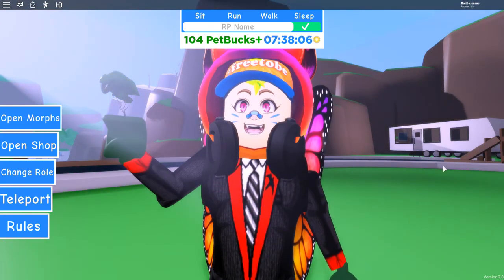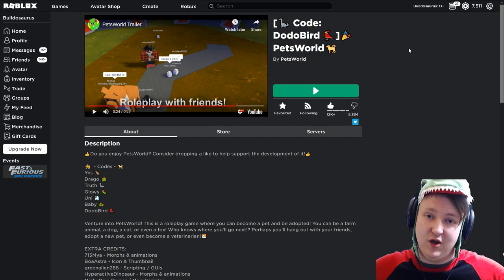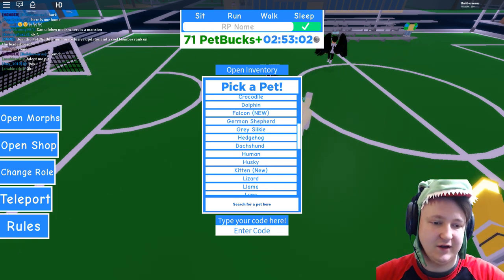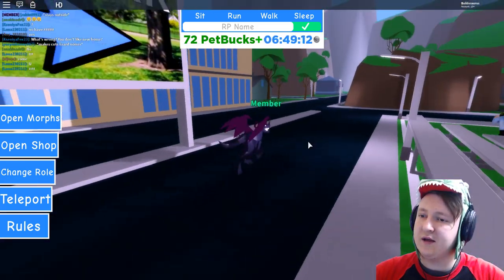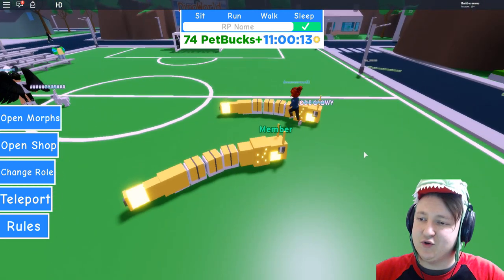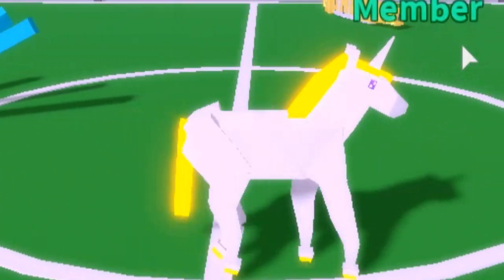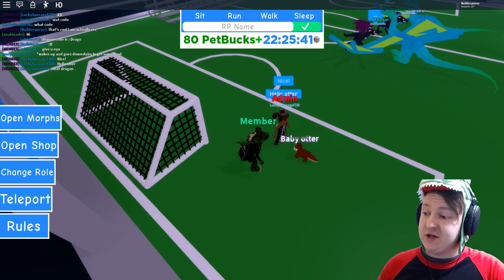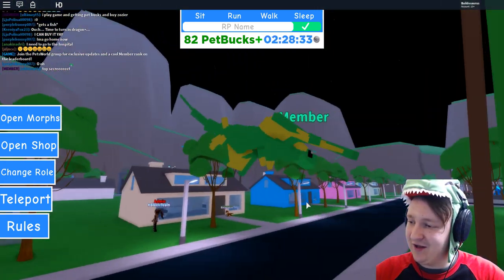More FREE Pets!! - Roblox Pets World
- For Hood: "Fashionfox"
- For wings: "Thisflewup"

🐉 PetsWorld codes:
"Love" - Love Gator pink alligator with heart eyes
"Yes" - Black dragon no arms or wings
"Nyx" - Black dragon with arms and purple wings
"Truth" - Sauropod with horns and purple magic
"Glowy" - Big orange glowy caterpillar worm snake thing
"uni" - Colour-changing unicorn!
"baby" - Baby dragon green and yellow
"DodoBird" - Big DODO

∘∘∘∘∘∘∘∘∘∘∘∘∘∘∘∘∘-Credits-∘∘∘∘∘∘∘∘∘∘∘∘∘∘∘∘∘∘

'Happy Victory'

'REACH'

△⚪✕◻ Game on!